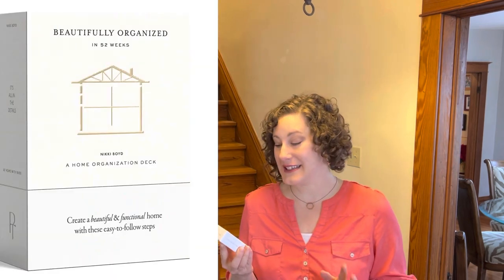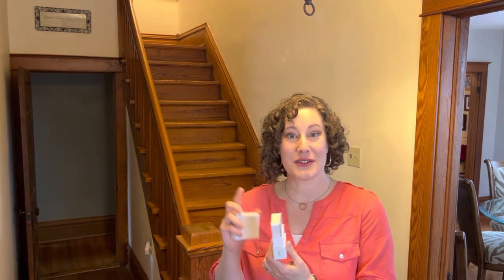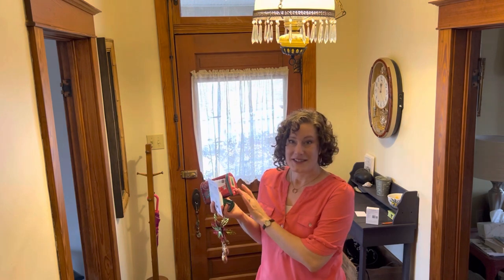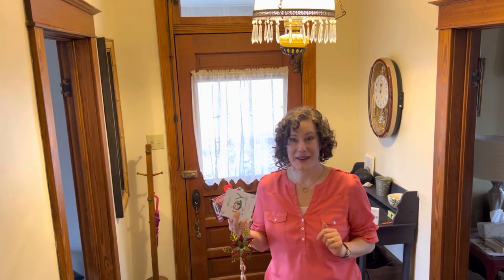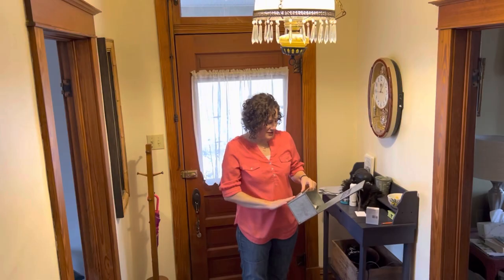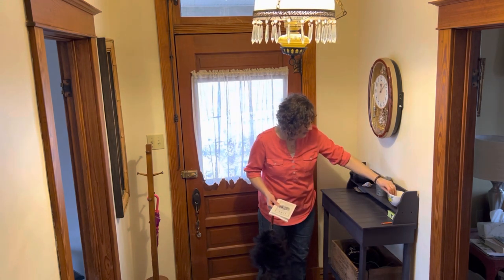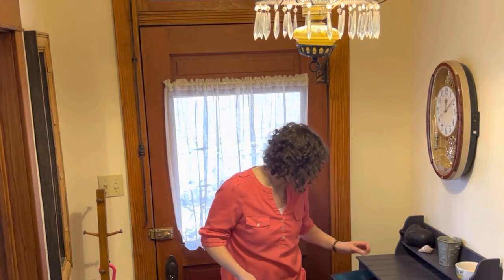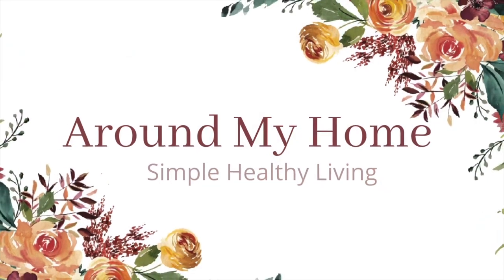Week 1 Front Entry | Beautifully Organized in 52 Weeks by Nikki Boyd | Home Organization Challenge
Join me in a fun new way to get our homes ‘Beautifully Organized’ this year!  I am using the lovely card deck by Nikki Boyd @AtHomeWithNikki  as inspiration to gradually improve my home and get it "Beautifully Organized in Fifty-two Weeks".
You can get the Jordan Essentials products I mentioned on my
Here’s how I do Zone Cleaning:
Get your FREE PRINTABLE to create your own Zone Cleaning Checklists - make sure you Copy the file and save it in your Google account
Timecodes
0:00 - Intro
0:22 - A quick explanation and Setting the Timer
2:42 - Let's tour the space and chat about my game plan
3:15 - Finding the items to declutter
5:03 - Finding a few more items to declutter
6:28 - Times Up! A quick dust and clean and a bit more decluttering
9:00 - Wrap up and Closing
Get $10 and free delivery from Instacart!